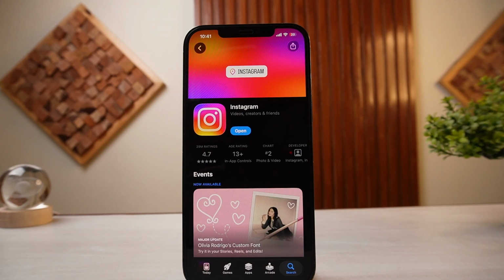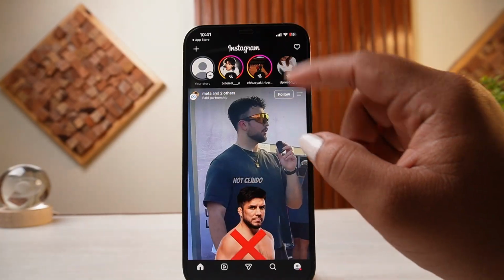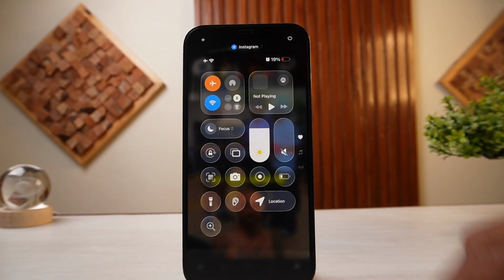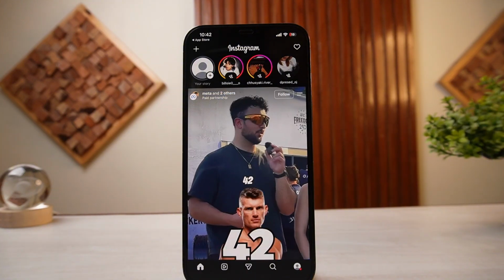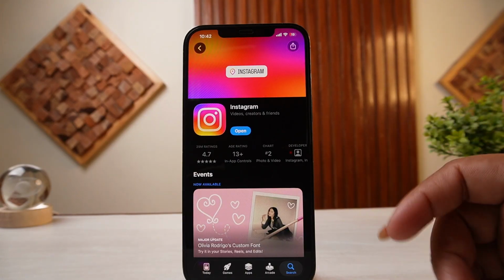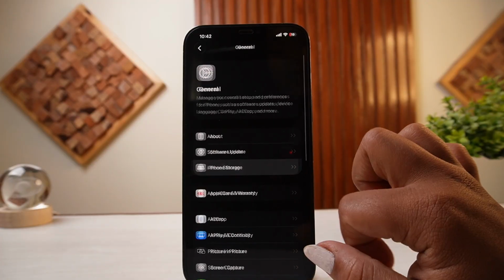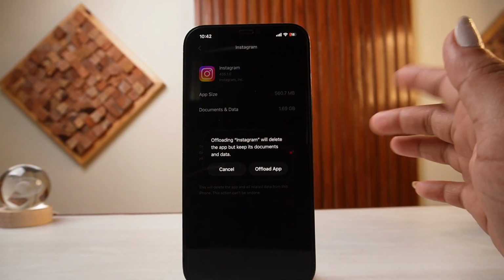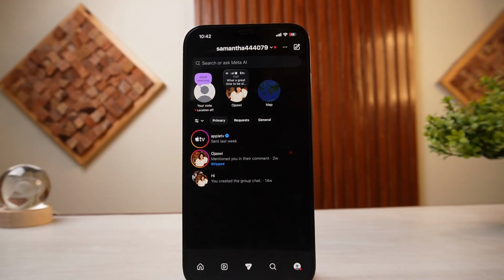How to fix instagram DM's not sending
How to Fix Instagram DMs Not Sending

If your Instagram DMs are not sending, this video will show you simple ways to troubleshoot and fix the problem. Whether your messages are stuck on sending, failing to deliver, or Instagram is not letting you send direct messages, these troubleshooting steps can help you get messaging working again.

We’ll go through common solutions for Instagram direct messages not working, including checking your internet connection, restarting the Instagram app, and making sure the app is up to date. These quick fixes can often resolve temporary Instagram messaging problems caused by connection issues or app glitches.

You’ll also learn what to do if Instagram messages are still not sending after trying the basic fixes. Clearing app-related issues, checking whether Instagram is experiencing an outage, and reviewing account restrictions can help identify why your Instagram DMs are not going through.

By the end of this video, you should have several practical solutions to fix Instagram DM not sending problems on your phone. Follow each method carefully and test your messages after each step to find the solution that works for you.